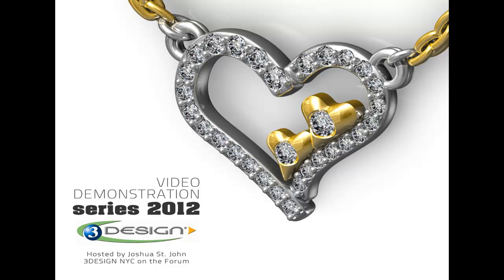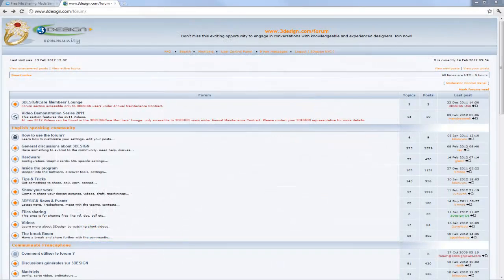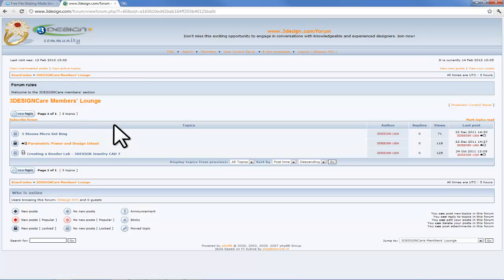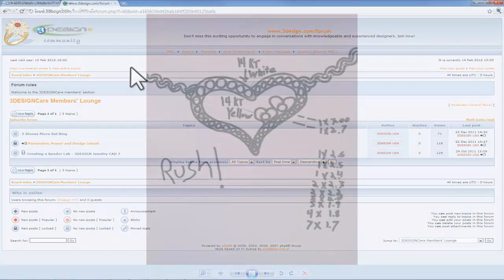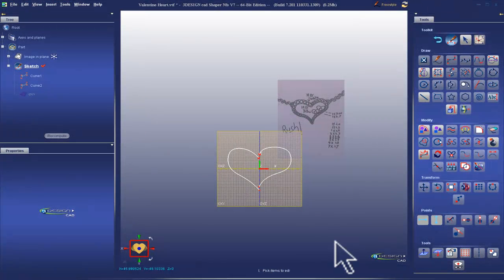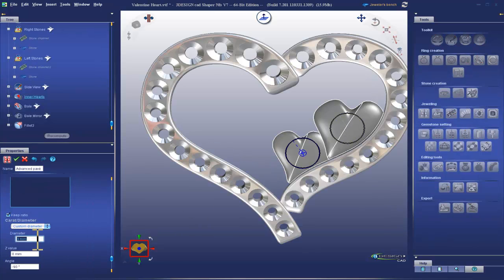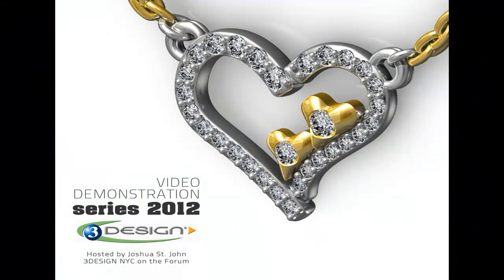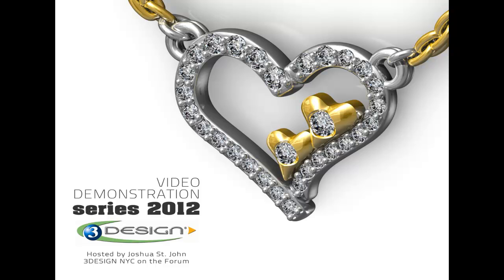Sneak Preview: VDS Valentine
This is a sneak preview of the first installment of The Video Demonstration Series 2012.  In this workflow we re-purpose a clients existing stones from two out of date rings, into a Valentine Heart Pendant.  Exciting details include a novel use of the shell command, as well as a sweep to a point.  For access to the 3DESIGNCare Lounge contact your local Territory Manager.